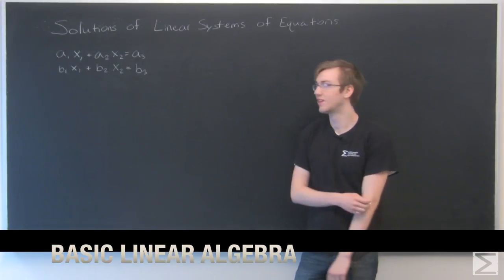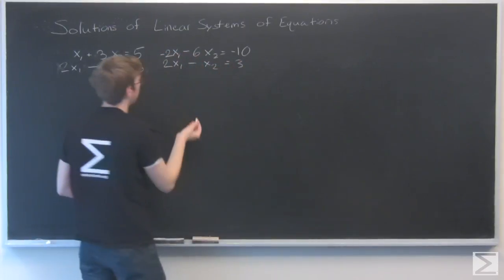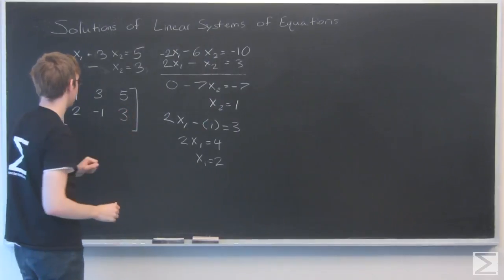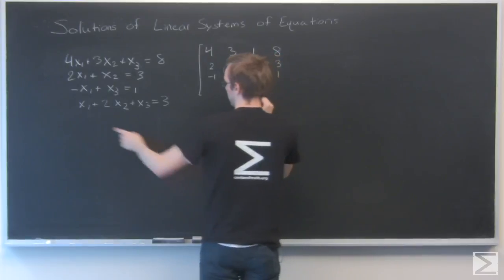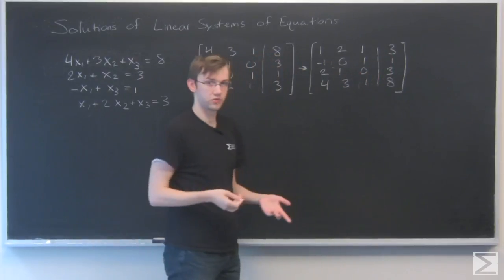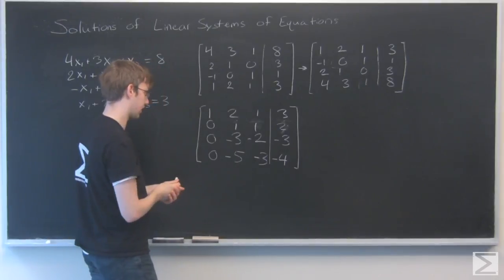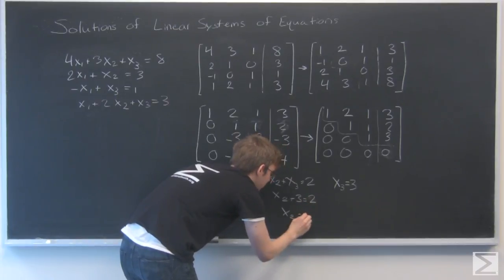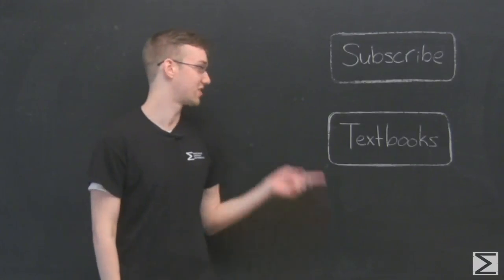Linear Algebra: Systems of Linear Equations